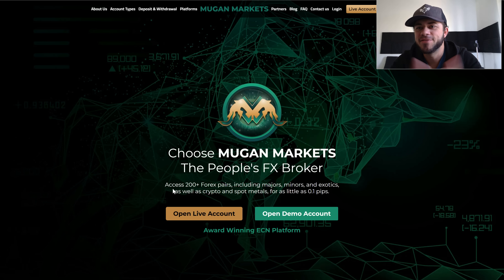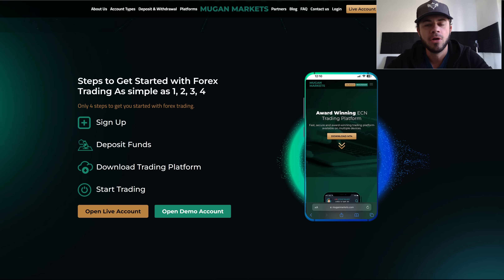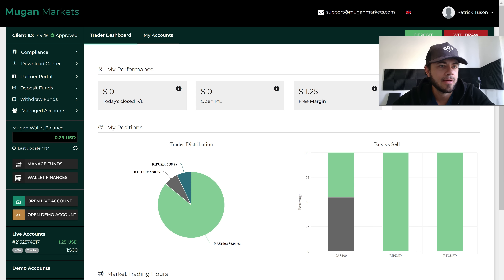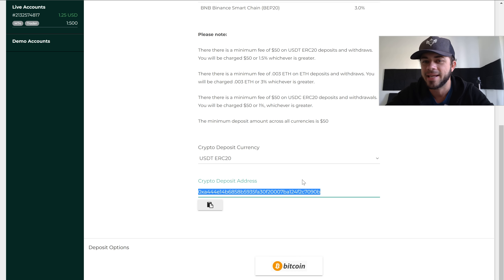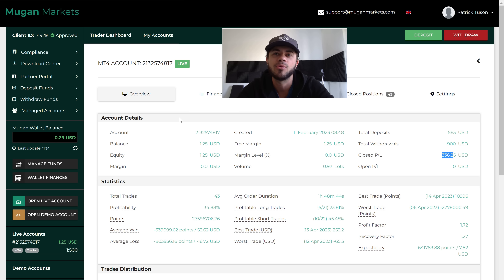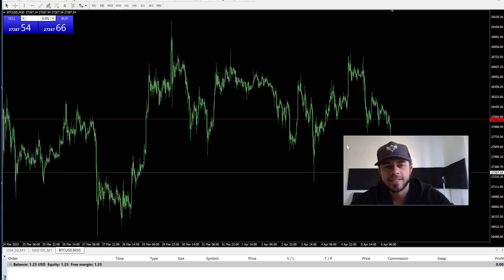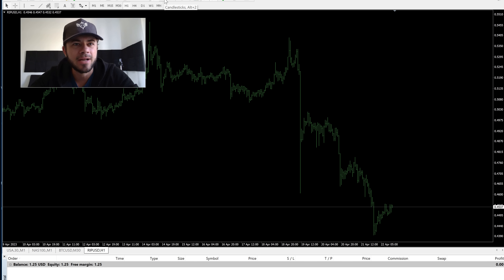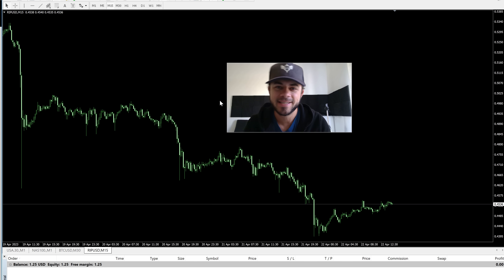FOREX TRADING ACCOUNT SETUP TUTORIAL (Mugan Markets)